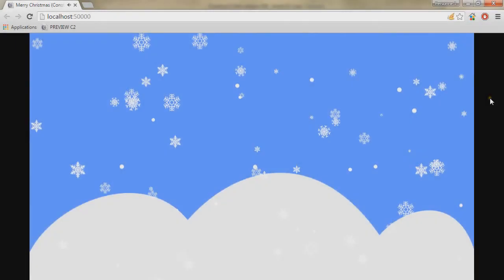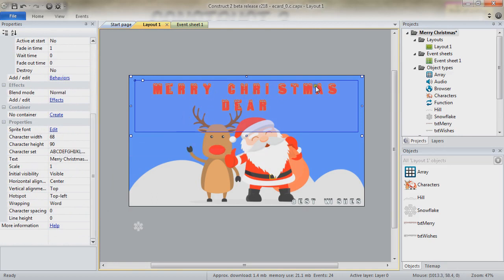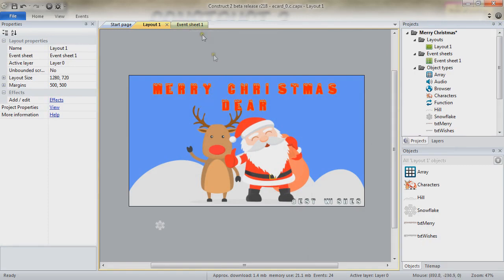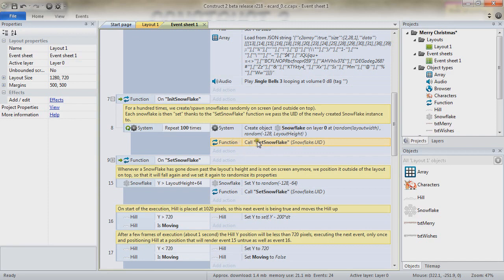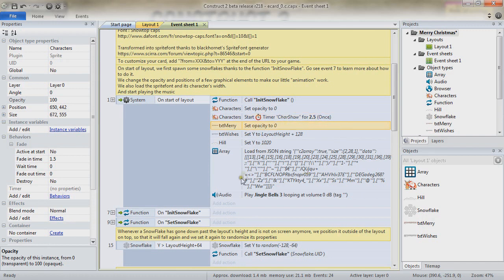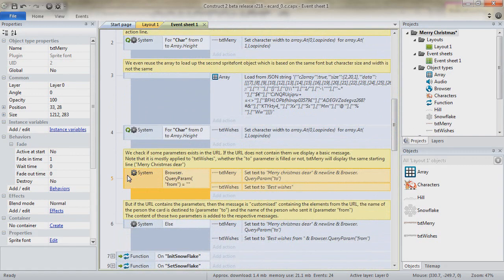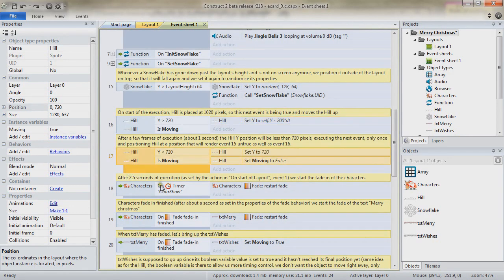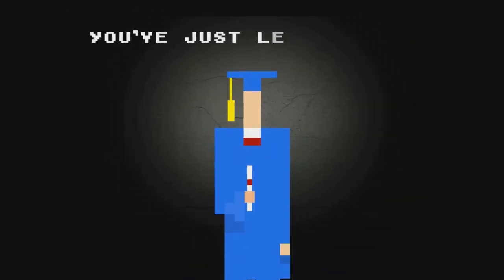Using Construct 2 to make E-Cards - with Kyatric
Learn how to design and make your very own E-card using free software and resources.  It's a great way to send some personalised seasons greetings to friends and family!

And edit it using Construct 2 the free game making software which you can download for free from here:

Happy festivate season everyone!

by Kyatric